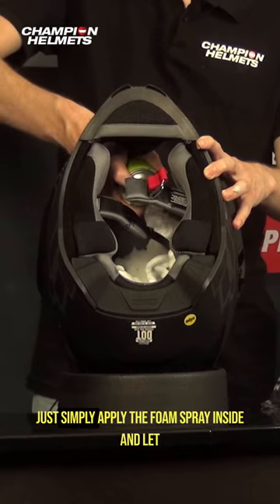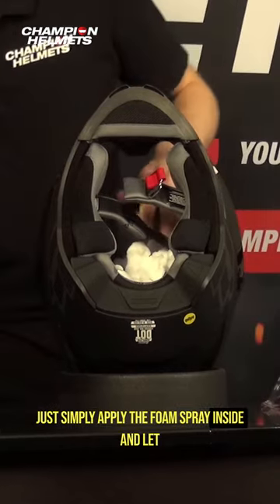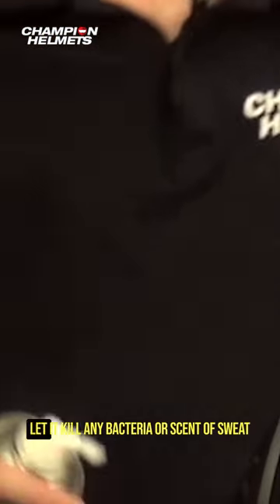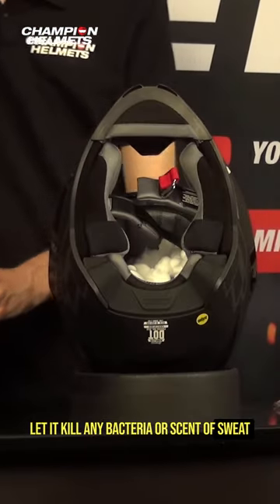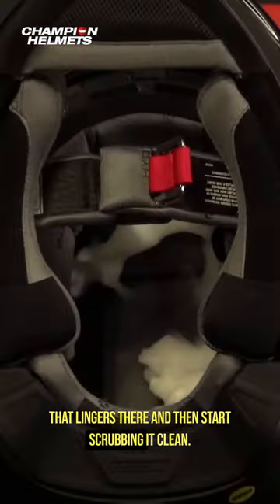Easiest Ways To Clean Your Helmet - ChampionHelmets.com